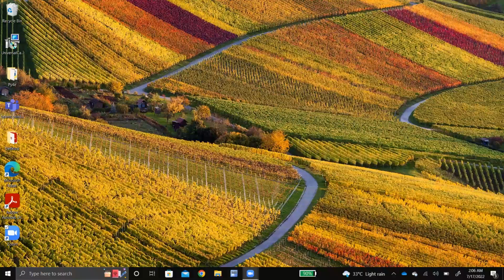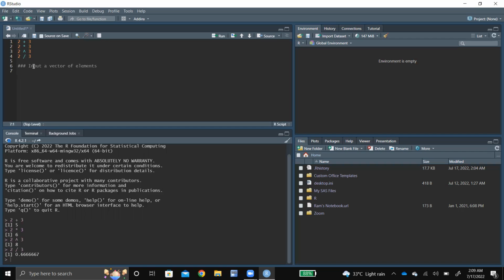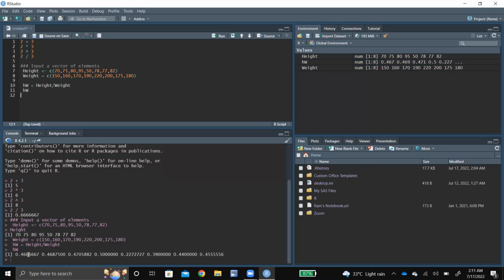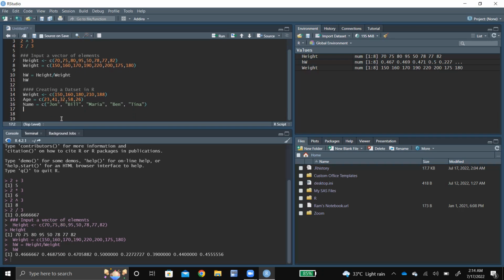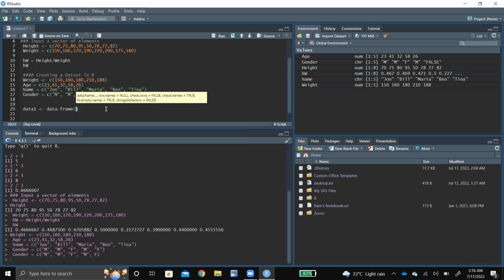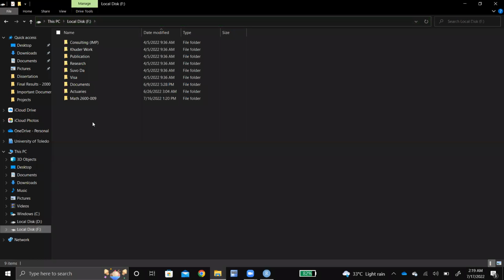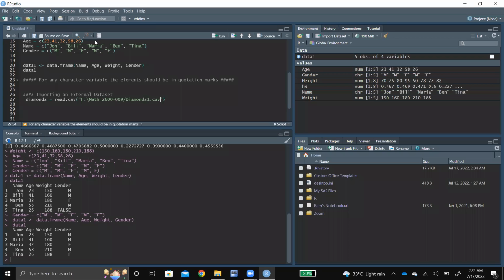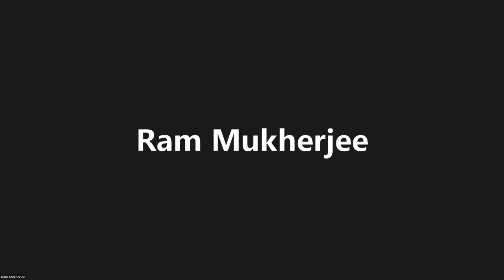Input Dataset in R for beginners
In this video, I have described how can one enter data manually into R. Also, how to enter data in R from an external file. Some basic mathematical calculations were also described